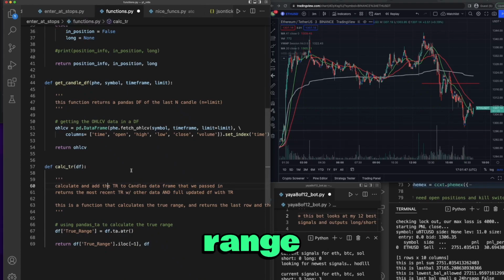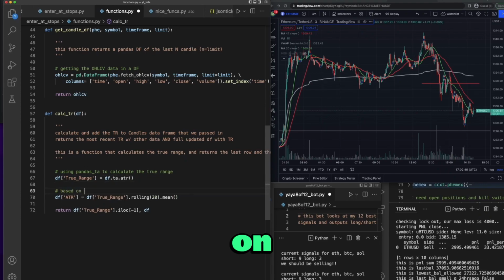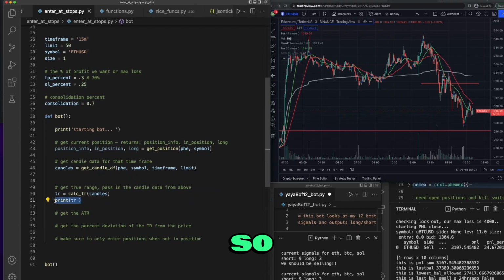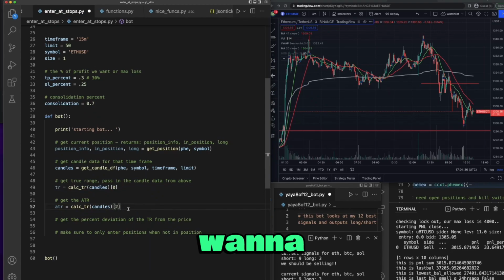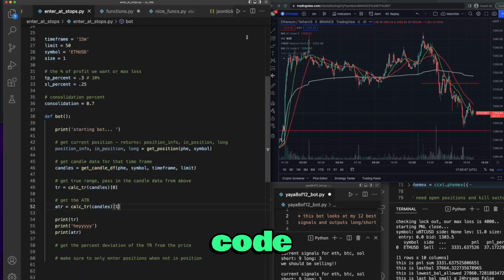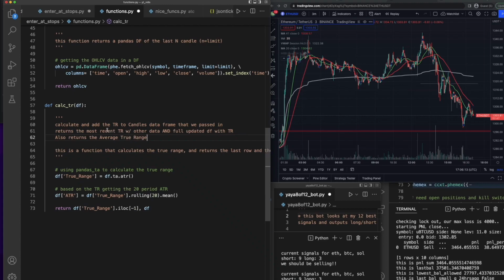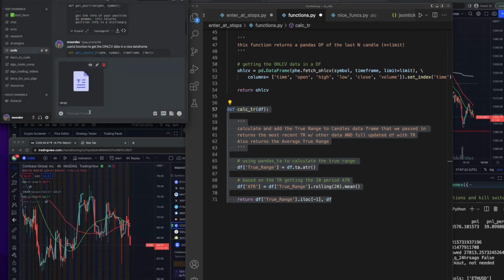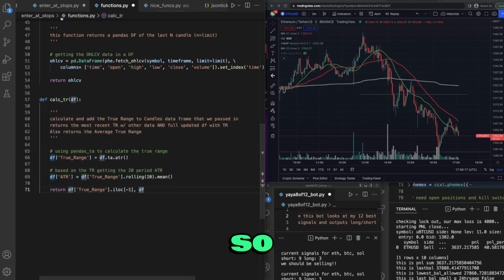Fixing Backtest Bias & Hidden Flaws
He breaks down fixing backtest bias & hidden flaws to show how the bot evolves into a more adaptive, profitable system.